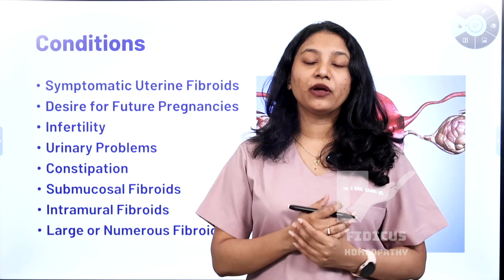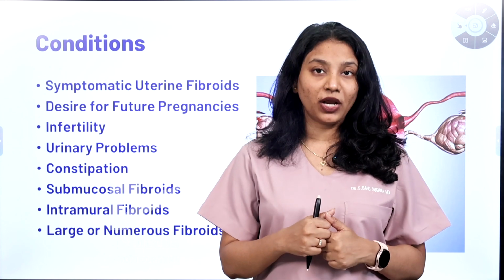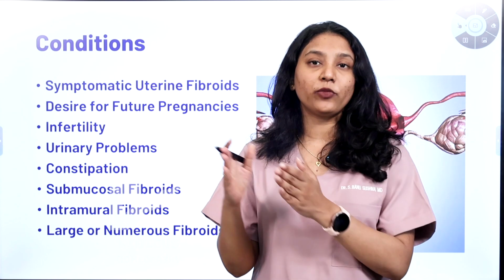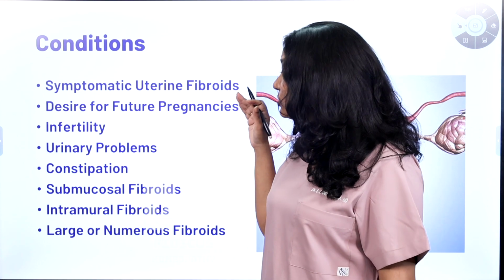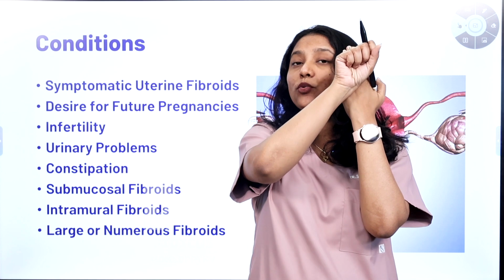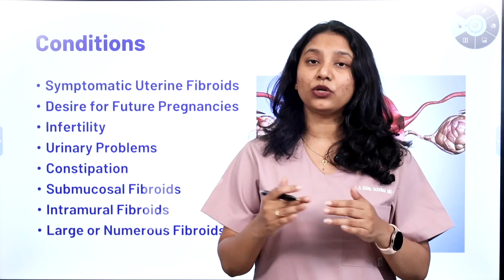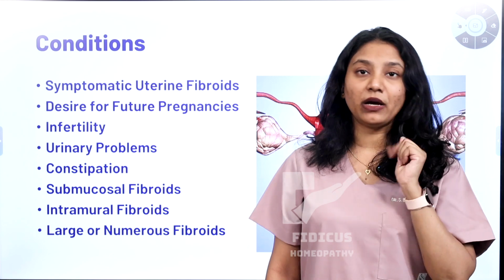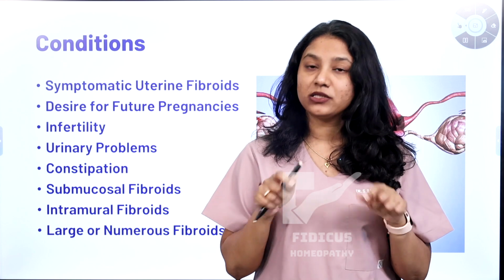Struggling With Fibroids? Know When Surgery,Laproscopy,Hysteroscopy is Needed | Treatment & Cure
Struggling With Fibroids? Know When Surgery,Laproscopy,Hysteroscopy,Abdominal surgery is Needed |

About Video :
Struggling with fibroids? This video helps you understand when surgical options like laparoscopy, hysteroscopy, or myomectomy become necessary. Learn to identify the symptoms that require medical intervention and explore safer, natural alternatives. Get clarity on treatment decisions and protect your uterine health with expert guidance.

Questions Addressed :
Is surgery the only option for fibroids?

How do I know if fibroid surgery is necessary?

What are the signs that fibroid surgery can be avoided?

How does myomectomy compare to non-surgical fibroid treatments?

When should you consider laparoscopy for fibroids?

Can hysteroscopy remove fibroids without surgery?

What are the risks of opting for fibroid surgery?

Are there any non-surgical treatments for fibroids?

Can natural remedies like homeopathy help manage fibroids?

How do fibroid symptoms impact the decision to avoid surgery?Is surgery the only option for fibroids?

How do fibroid symptoms impact the decision to avoid surgery?

Phone
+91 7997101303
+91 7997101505